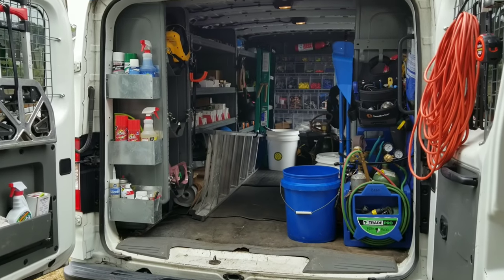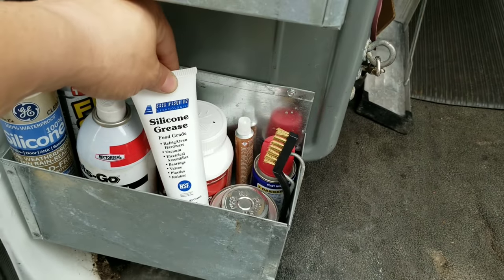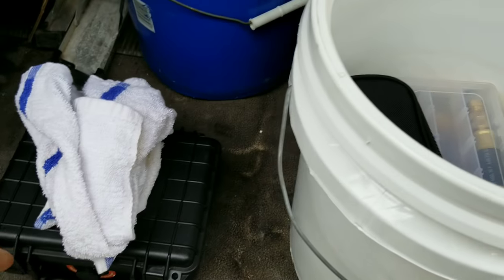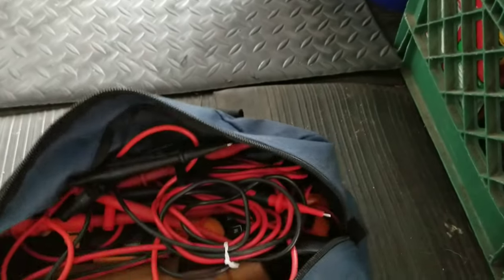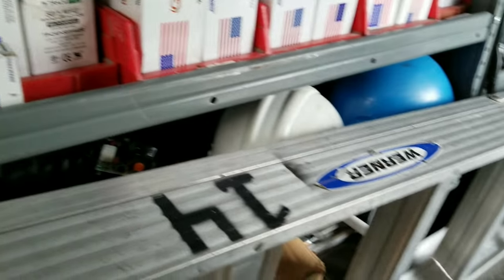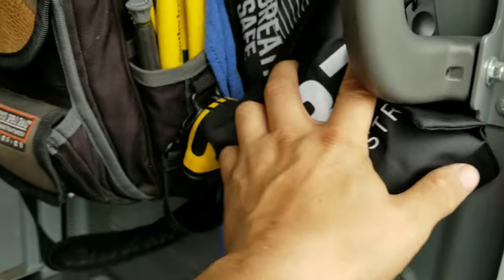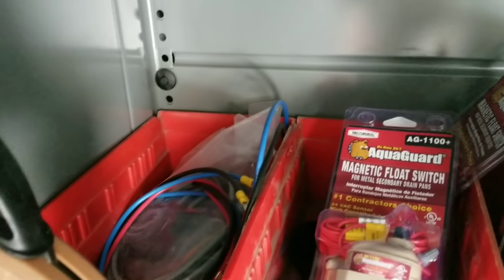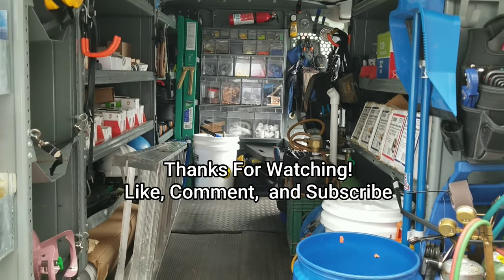HVAC Service Van Tour (2019)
It's been 8 long years since I made a service van video so its time for an update! Here is a tour of my current service van which is a 2014 Nissan NV2500 (Low roof)
My van constantly evolves and changes from month to month and year to year as I rotate tools, bags, and products to make my work more efficient.
*A few items in the video including the vacuum pump and recovery machine are company issue so I am not currently using my own.*

Be sure to check out our full Amazon storefront to see all the products and tools I use. This also helps our channel grow!